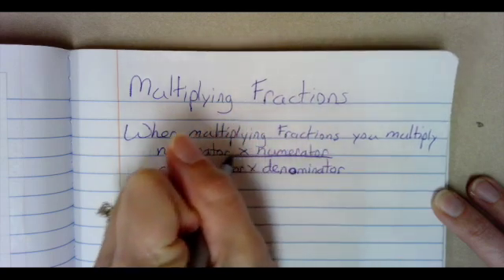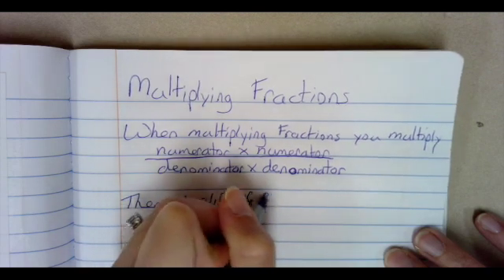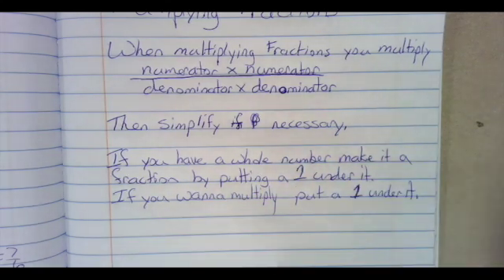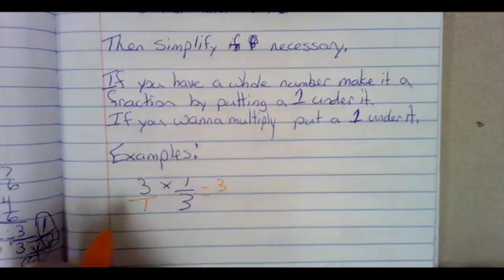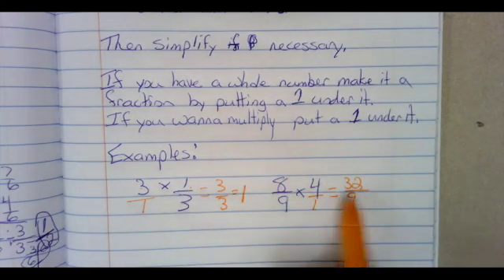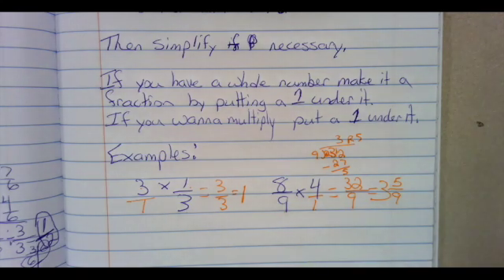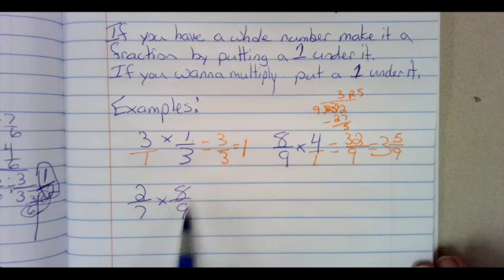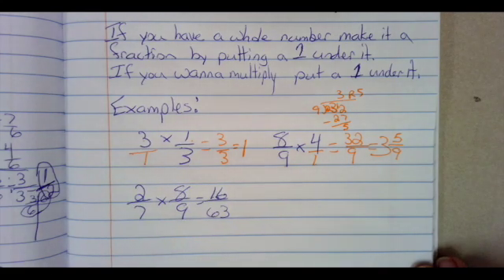Multiplying Fractions MJ25-26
This video is about Multiplying Fractions MJ25-26